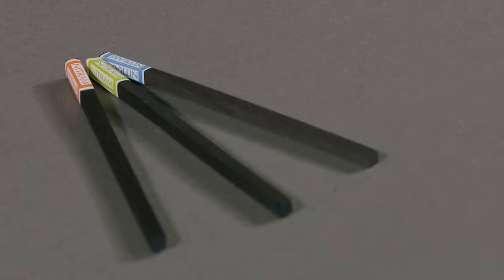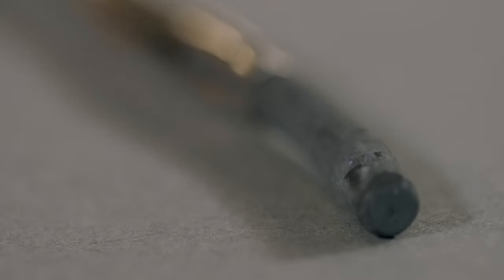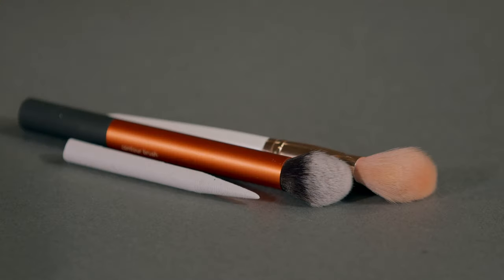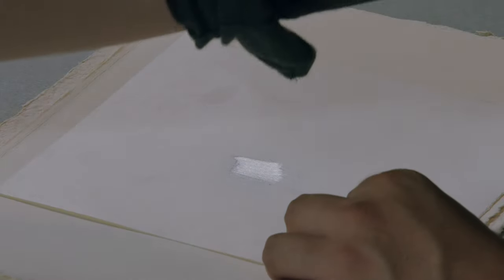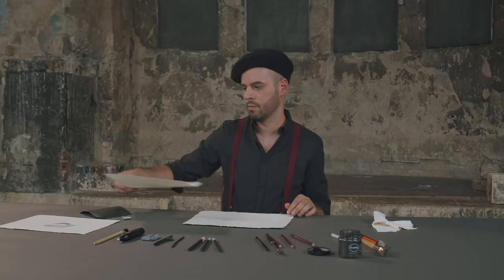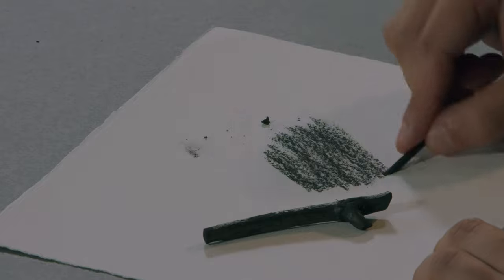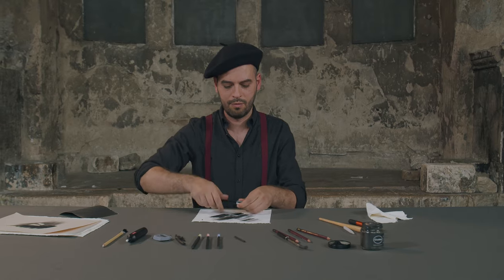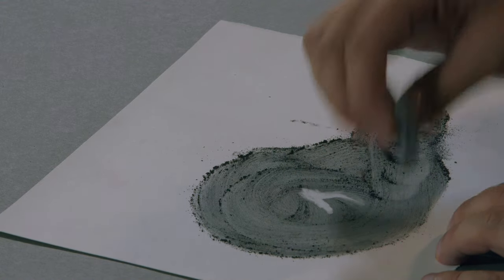List of Materials | Full course available at Bargue.org | Subtitled in English | 4K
Here is a full list of recommended art materials for this Bargue drawing course. Of course that you can still learn even with a pencil and simple paper. The Bargue methods are about training the eye of the artist - materials are secondary yet high-quality tools will allow you finer results.

You may choose between drawing with charcoal or with pencil.
If you prefer pencil, you should have a selection of well-sharpened pencils—2H through 2B.
The original Bargue course was designed for charcoal, so I recommend it over pencil.

The most important is:
- your favourite Bargue plate printed to approx. 60 by 40cm (24″ by 18″) - or A3 size if you work with pencil.
- willow charcoal (or graphite pencils)
- a sheet of 400 grit sandpaper to sharpen the charcoal
- drawing paper at least 60x40cm (24″ by 18″). Video 3 recommends several top brands. An inexpensive alternative is the back of a Canson Mi-Teintes sheet
- a putty eraser
- a hard brush - not too small, a bit wider than your thumb

As you can see, you don't need much to get started!

for presential lessons in London or to commission me a painting.